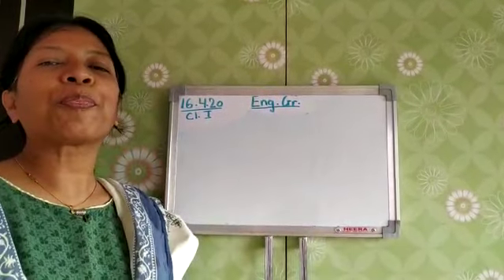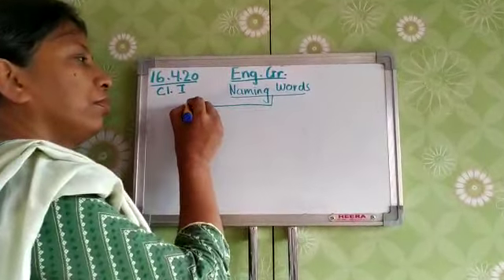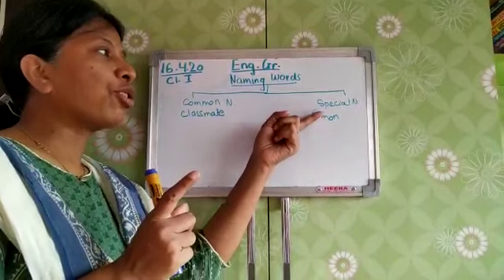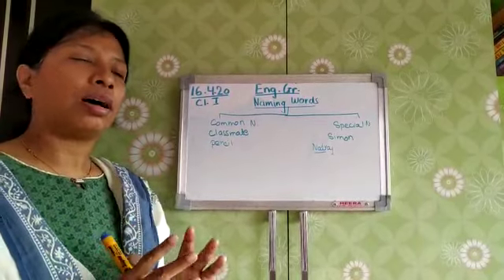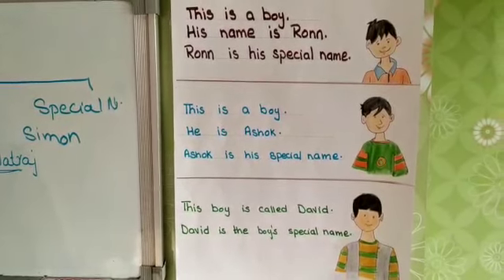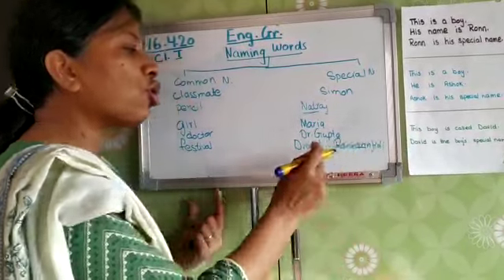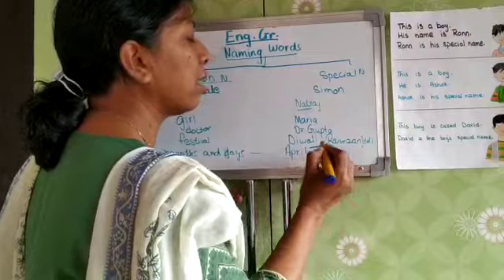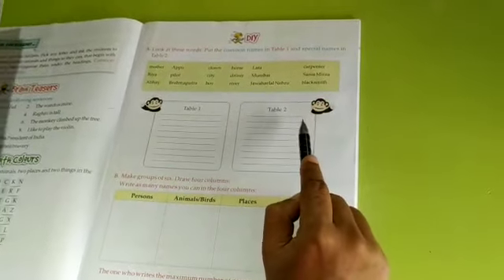STD-1_English Grammar _DPSJ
Topic- Naming words ( common and special naming words)
Homework-page-19 A,B